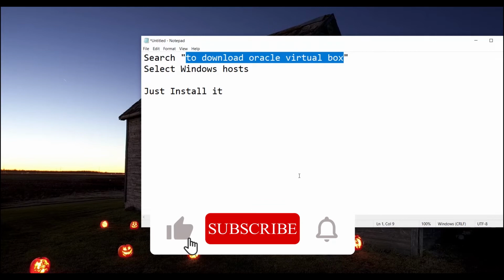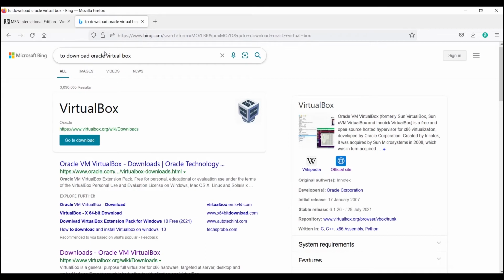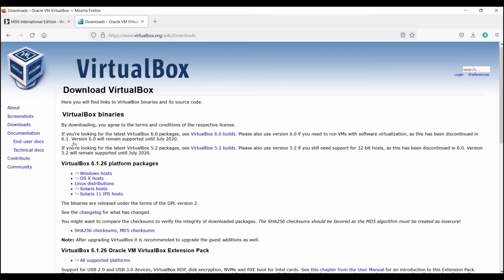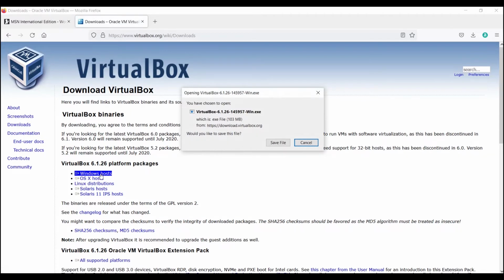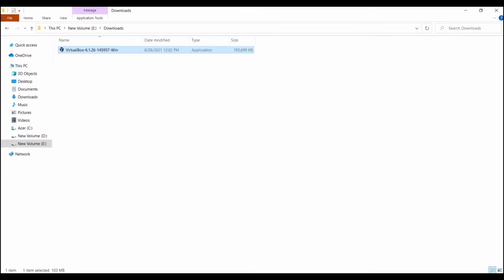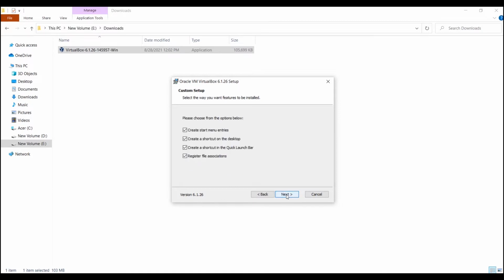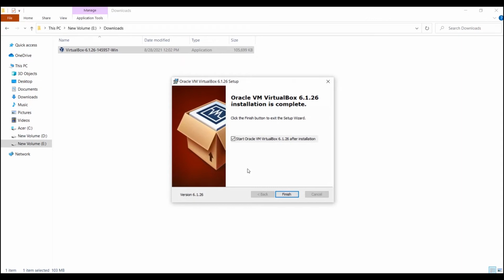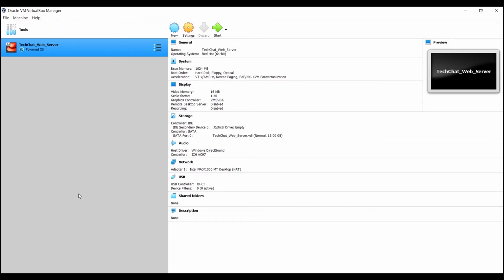How To Install Oracle Virtual Box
This Video will teach you how to Install Oracle Virtual Box.